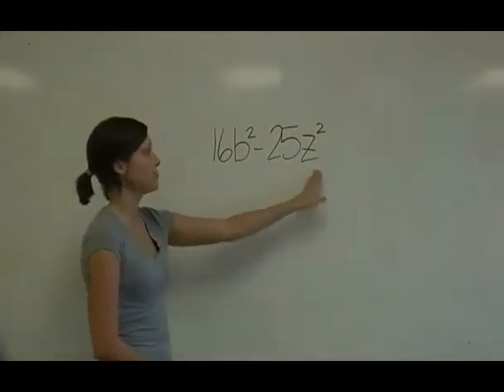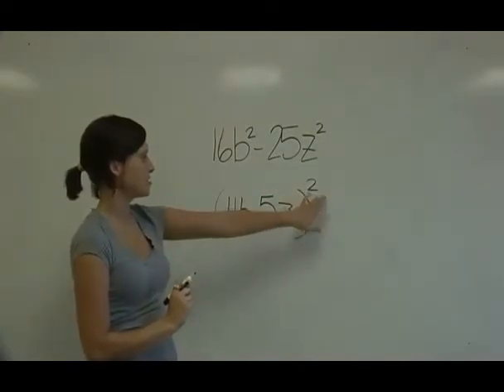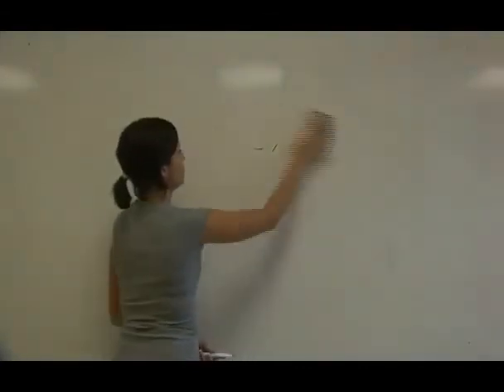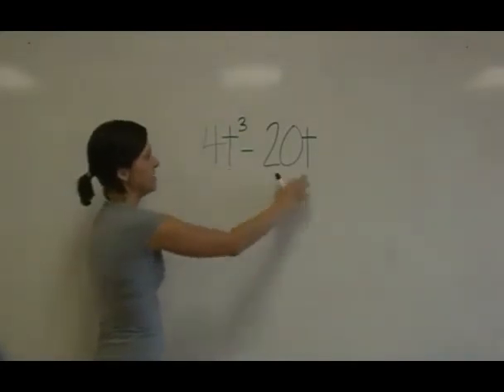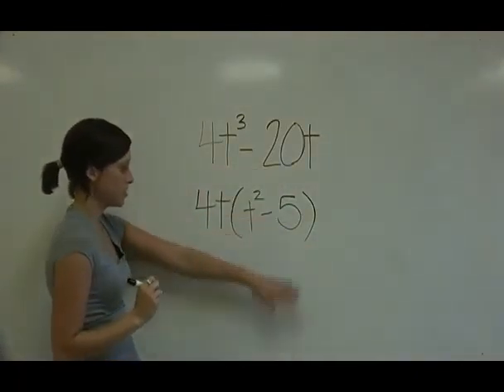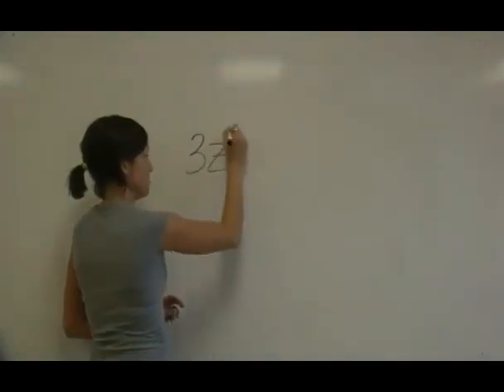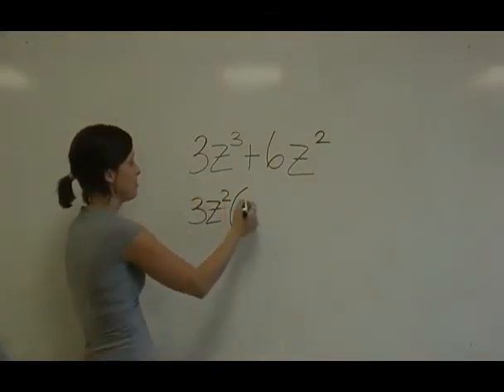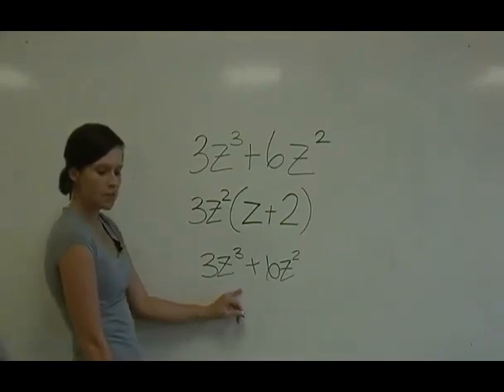Simplifying Algebraic equations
Prepare for the GED by learning how to Simplify Algebraic Equations.